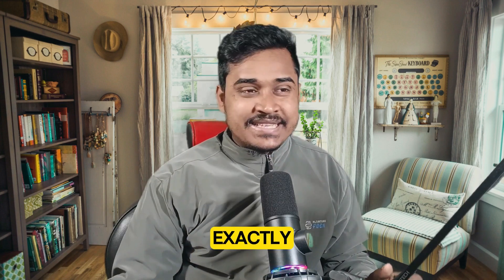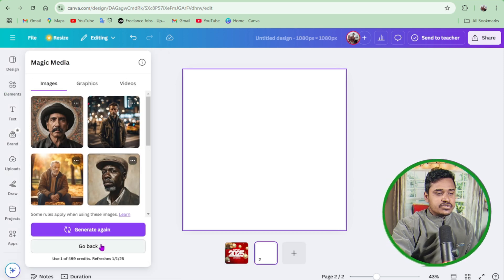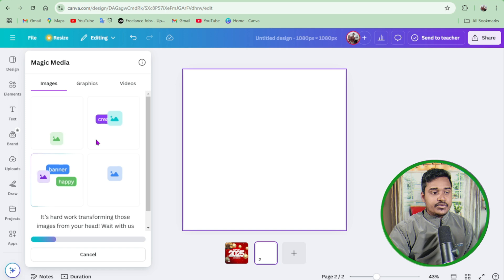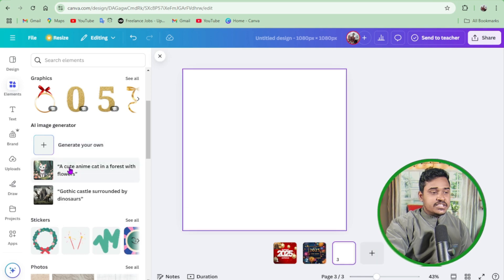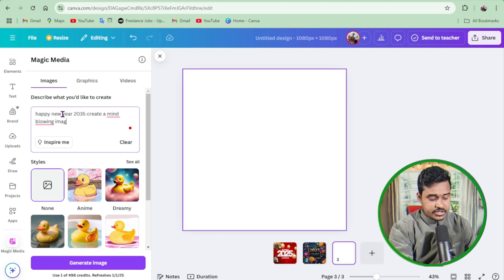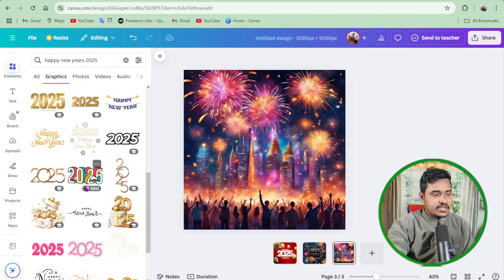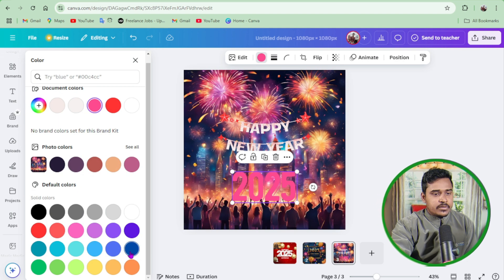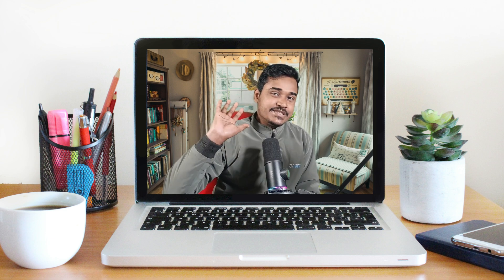Design Viral Happy New Year 2025 Posters & Cards in Seconds with Canva AI! 🎆"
Hello, In this video I will show you, Design Viral Happy New Year 2025 Posters & Cards in Seconds with Canva AI! 🎆" happy new year photo editing

👉 Design Viral Happy New Year 2025 Posters & Cards in Seconds with Canva AI! 🎆" happy new year photo editing